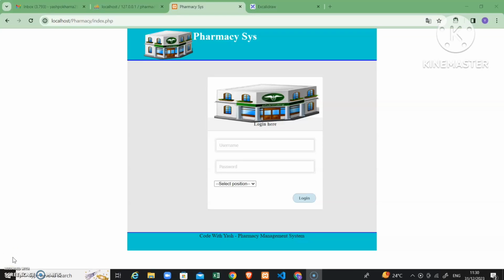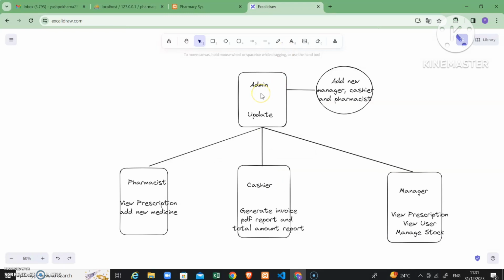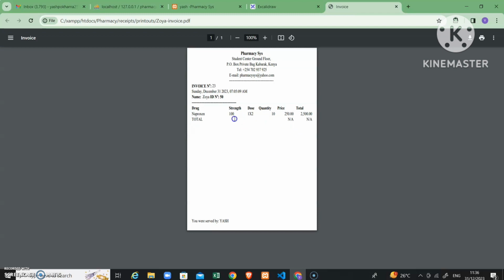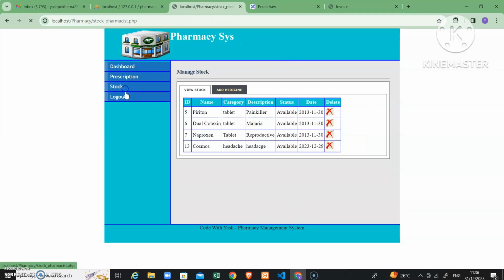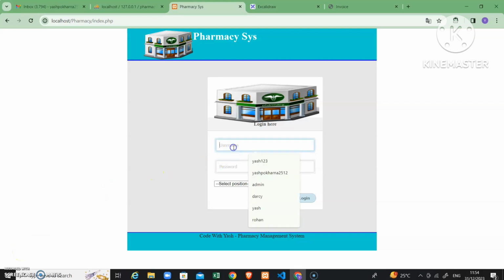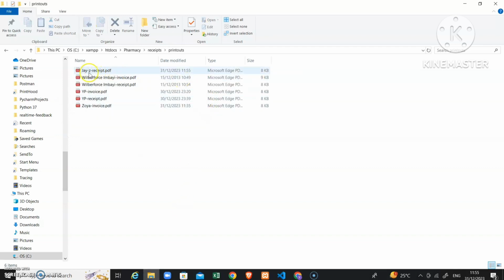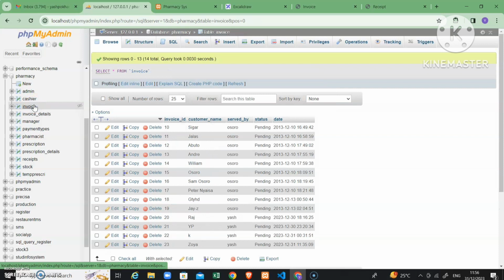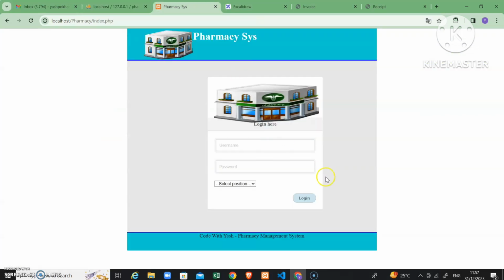Pharmacy Management System using PHP MySQL HTML CSS JS || Full Stack Project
In this video, I have made a Pharmacy Management System. In this project there are 4 panels 1) Admin
                                    2) Pharmacist
                                    3) Cashier
                                    4) Manager.
In the Admin Panel Admin can add a new Pharmacist, Cashier, or Manager. All Crus operations are Handle by the Admin Panel
In the Pharmacist Panel, pharmacists can give prescriptions and add new medicine.
In the Manager Panel, the Manager can view all users, view prescriptions, and add stock.
In the cashier panel, the Cashier can process payment, and a pdf receipt is generated.

Frontend: HTML, CSS, JS
Backend: PHP
Database: MySQL
to generate pdf: TCPDF(PHP Library)

SOURCE CODE AVAILABLE FREE ON GITHUB